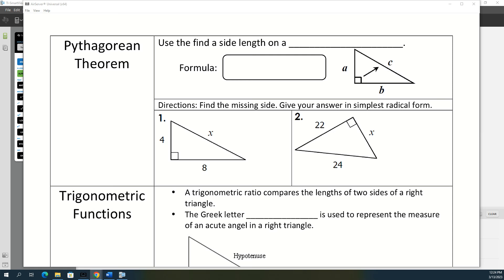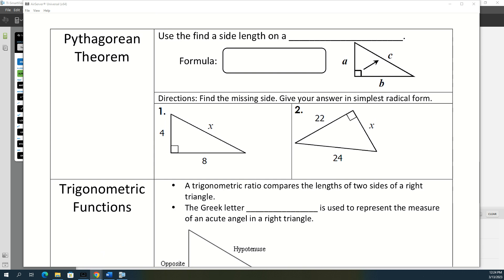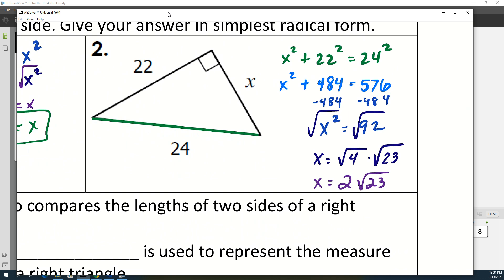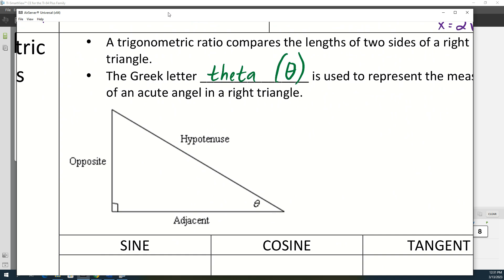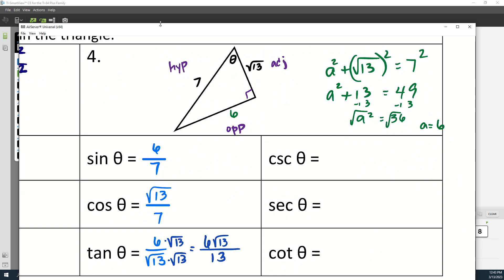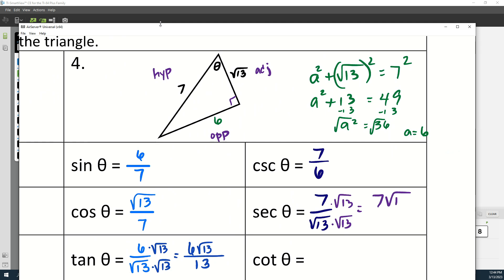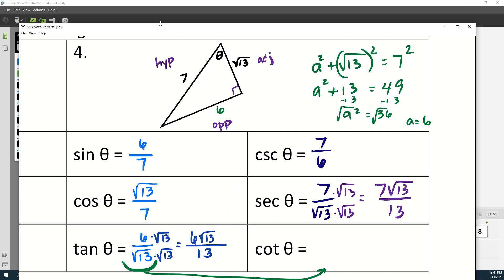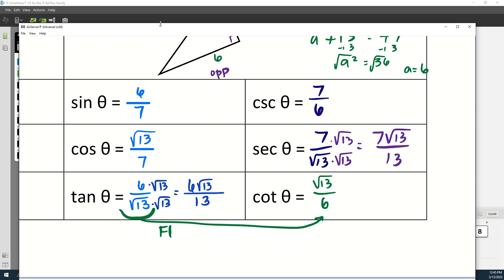12.1 (day 1) Right Triangle Trig